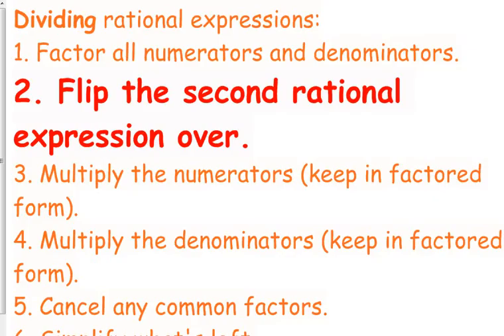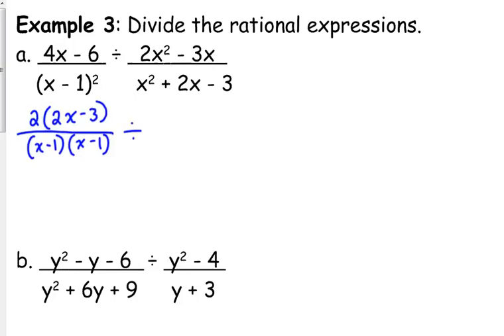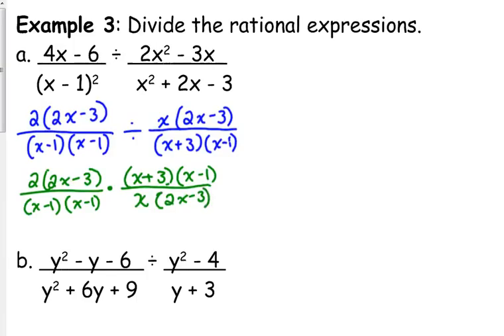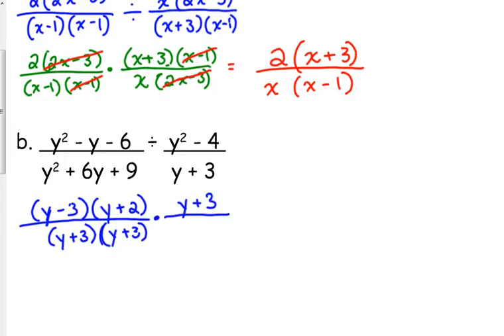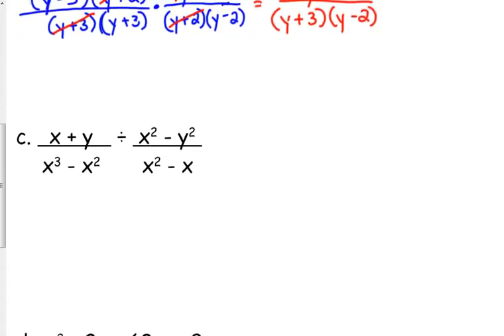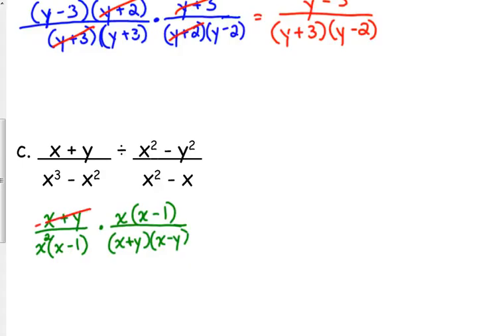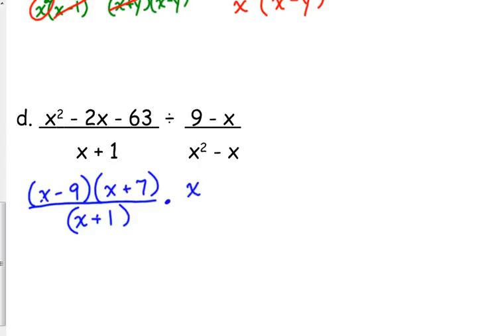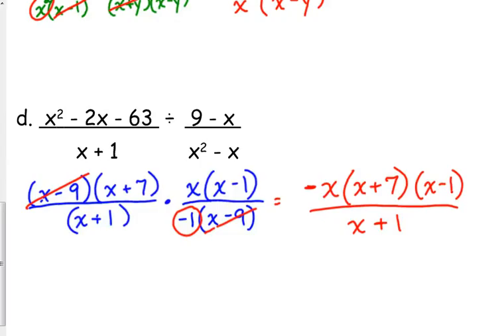Day 35 Lesson~Dividing Rational Expressions